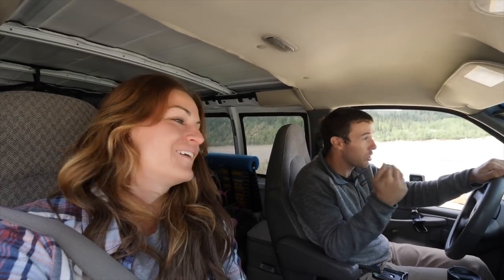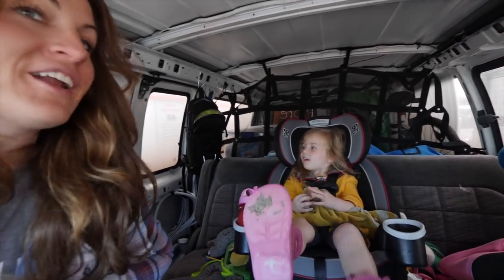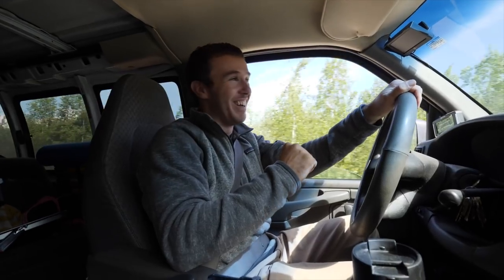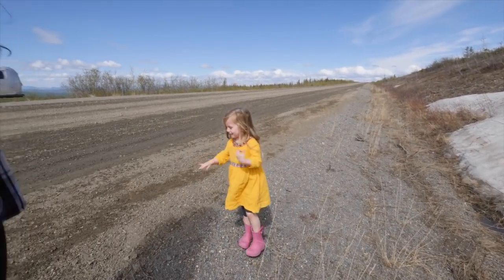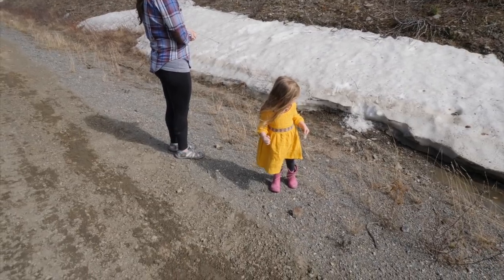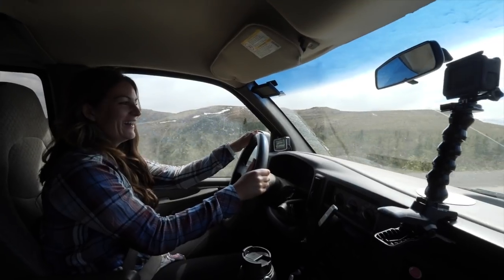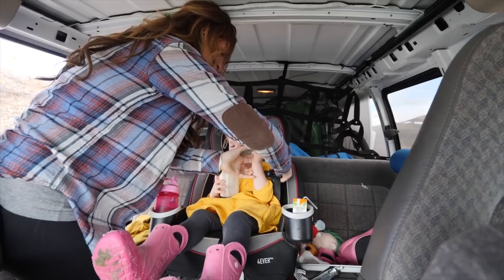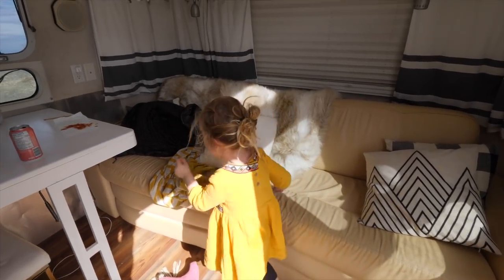Taking TOP OF THE WORLD Highway to CROSS THE BORDER to Alaska // RV to Alaska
We made it to Alaska! After three weeks of driving our rig north, we have officially crossed the border into Alaska with our Airstream RV.
We highlight all of our posts in ONE weekly email. All straight to your inbox!

If you're looking to buy an RV, our course could save you THOUSANDS. We've taken everything we've learned buying 4 different RVs over the last 4 years and jam packed it into one place.

Shopping with our Amazon link is free way to help us pump out more content

// FILMING GEAR
✩ MAIN CAMERA
✩ MAIN LENS
✩ ZOOM LENS

// THANKS
to the following patrons who've pledged $25+ to help produce this video!
✩ Tiltawhirl Imagery
✩ Sean N
✩ W Carl
✩ ScaventureRV
✩ John S
✩ Niki & Jake
✩ Pamela D
✩ Kathy B
✩ Kathleen H
✩ Connie B
✩ Karen & Pete
✩ The Strattons
✩ Stan B
✩ Terry M
✩ Sheila D
✩ Brenda N
✩ Heather
✩ Scott B
✩ Cale Y
✩ Dewayne & Kirsten
✩ Dennis & LaGenna B
✩ Michael T
✩ Migratory Moose
✩ Susan F
✩ Sheila D
✩ Top Hat Banjo
✩ Corey N
✩ Mariam C
✩ Ron M
✩ Dieter
✩ Jarvis G
✩ Amanda W
✩ Phil & Suann
✩ Dean & Deb
✩ Karen M
✩ Ryan K
✩ John & Debbie
✩ Everyday Family Adventure
✩ Paul O
✩ Gigi G